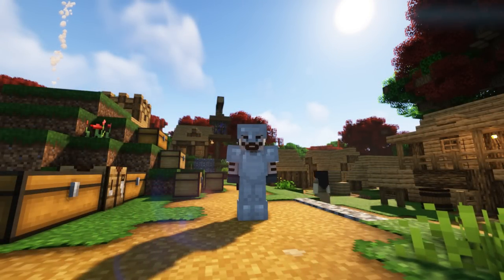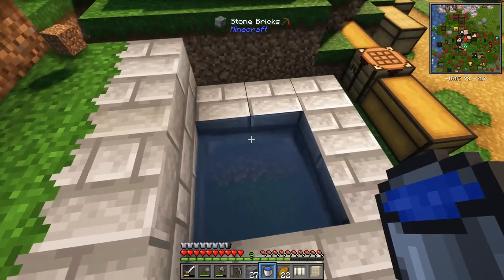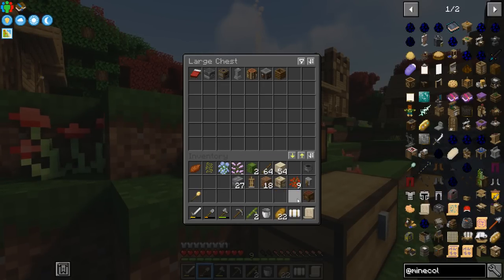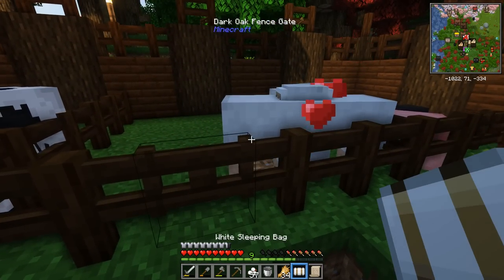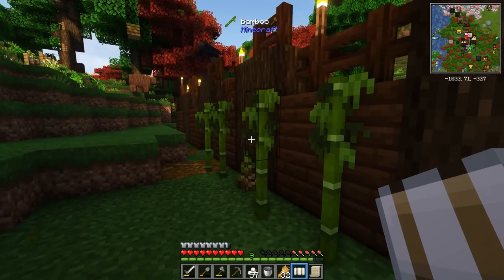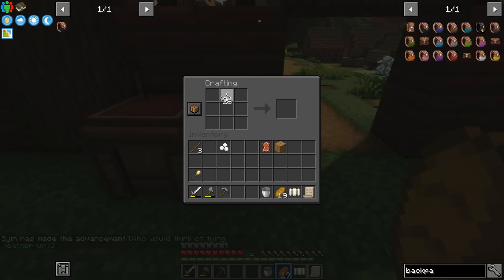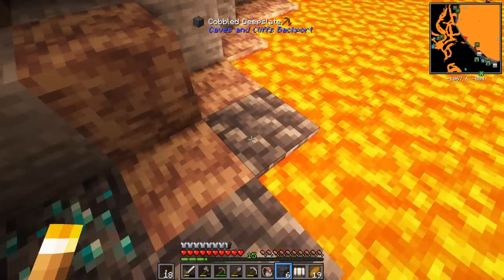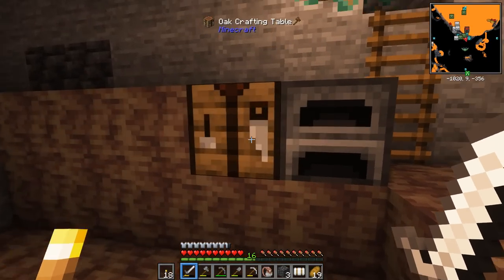Better Minecraft: MineColonies #7 - DIGGING FOR DIAMONDS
Better Minecraft: MineColonies 🏰
Getting started with Better Minecraft and Minecolonies, our builder is building our house and we go mining for diamonds, emeralds and precious ores in a lava chamber!

🐕 World Seed : Beau 🐕
Bigger Biomes

Mods Used:
Better Minecraft
Minecolonies
Create Mod
Pam's Harvestcraft

Shaders:
Optifine
Optiforge
Complimentary Shaders